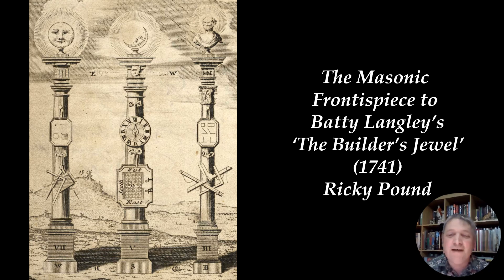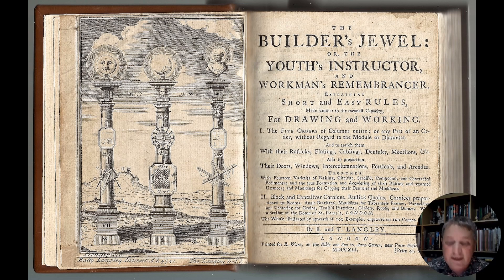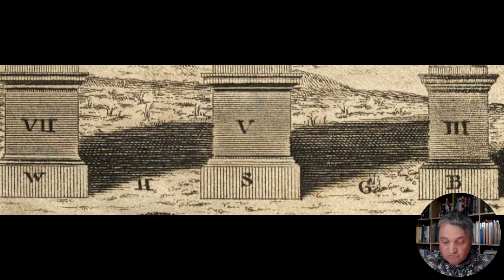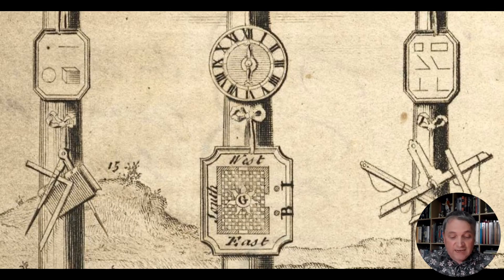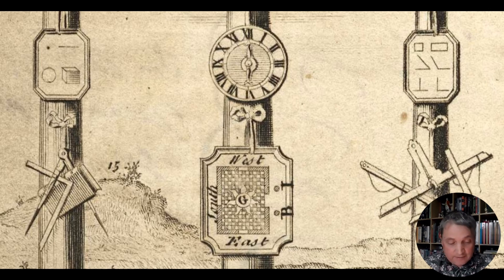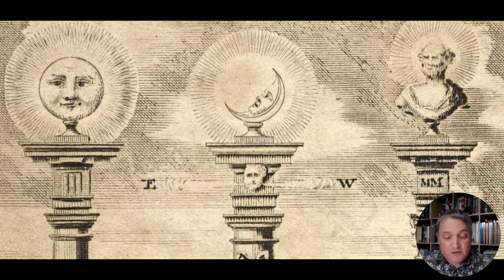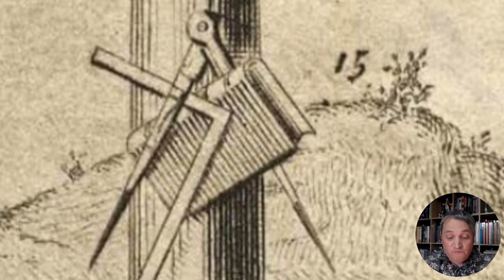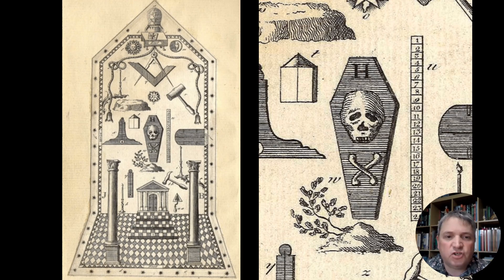Masonic Symbolism in the Frontispiece to Batty Langley's 'The Builder's Jewel' (1741)